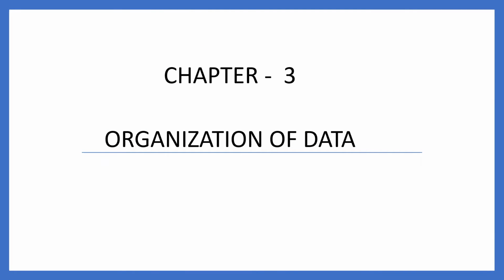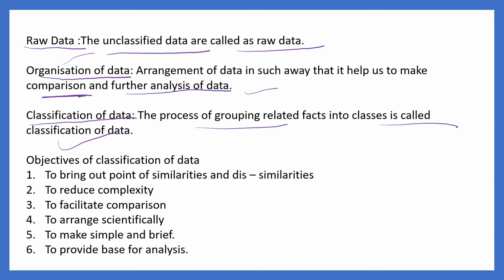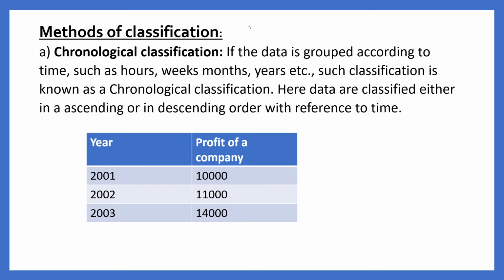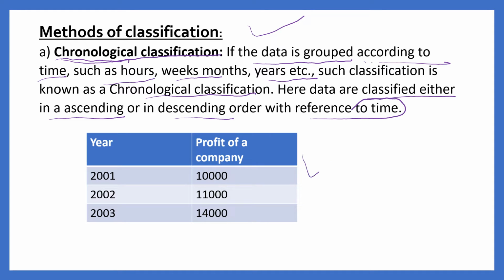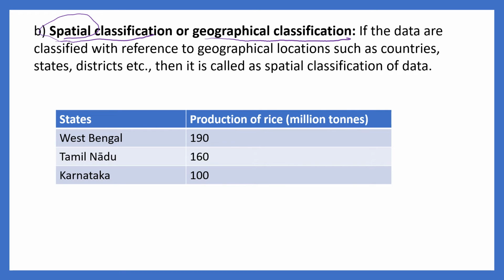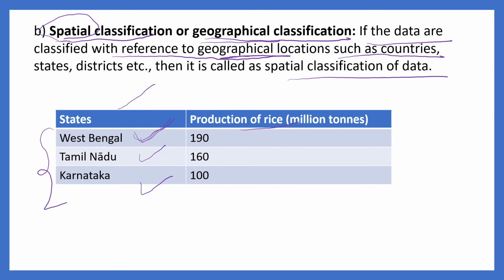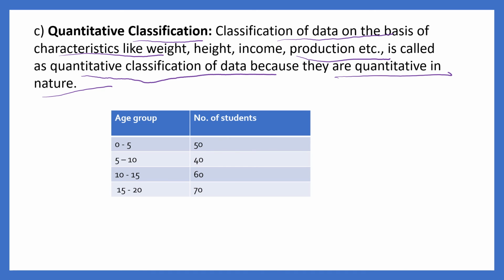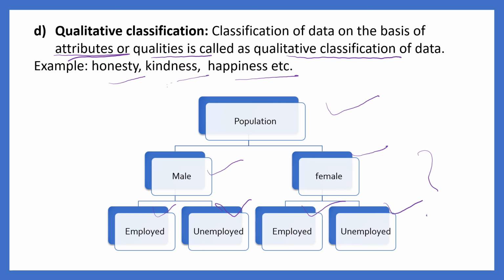Organization of data.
NCERT I PUC ECONOMICS